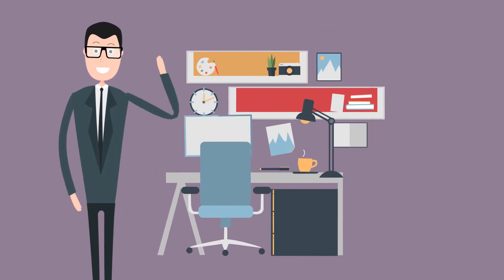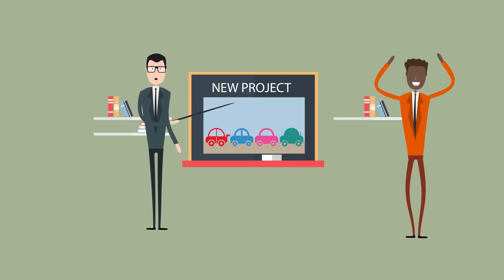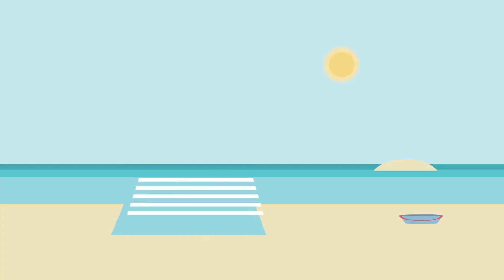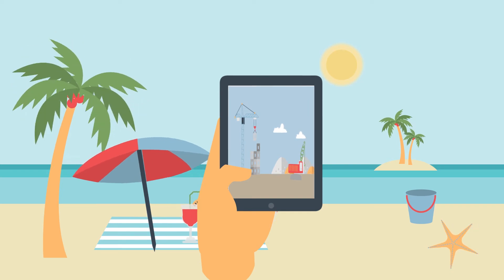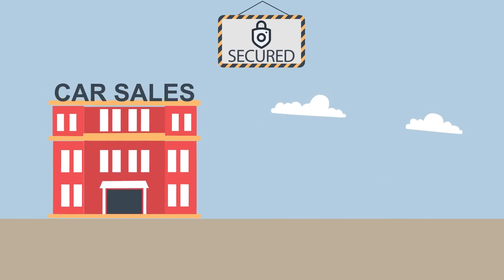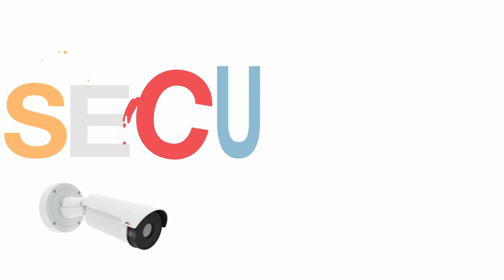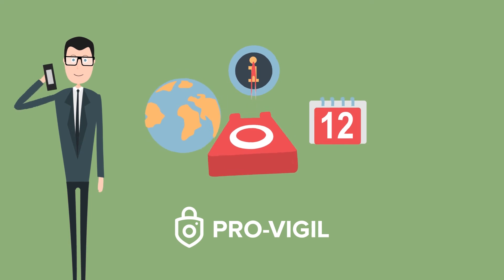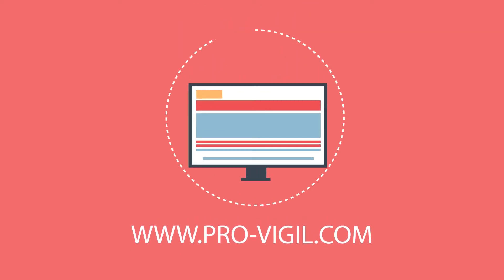Pro-Vigil Fixed And Mobile Surveillance Solutions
Meet Bob.  Bob is a man who has an upcoming project that needs protection.  He hires Pro-Vigil and and receives a mobile surveillance station onto his construction site. Once the project is completed, Bob then has Pro-Vigil install and monitor more permanent cameras.  This ensure that Bob and his business will continue to have reliable, professional surveillance solutions well into the future.  If you would like to know more, visit our web